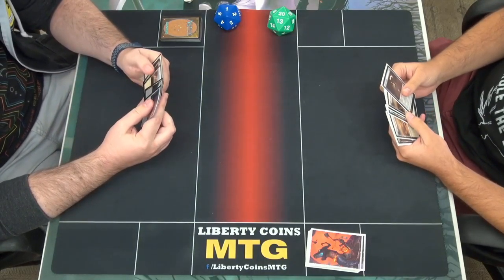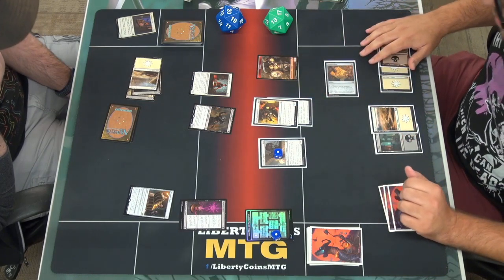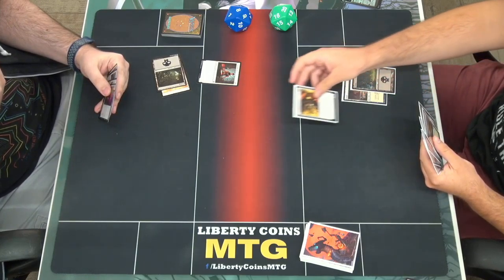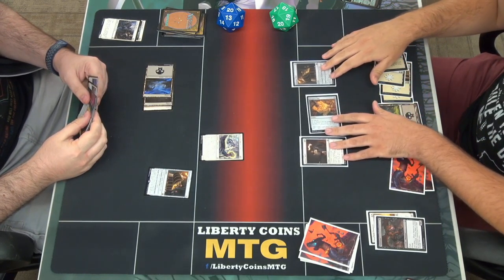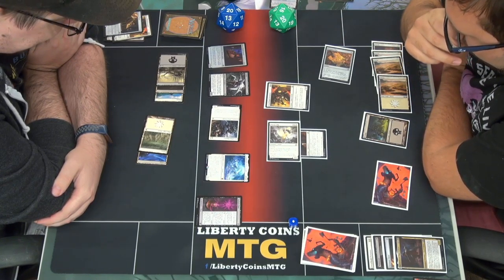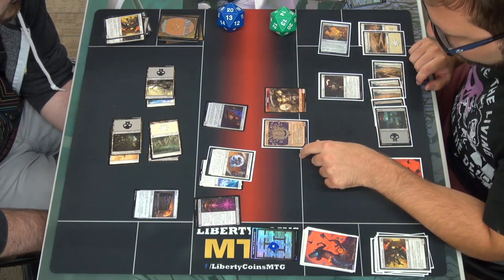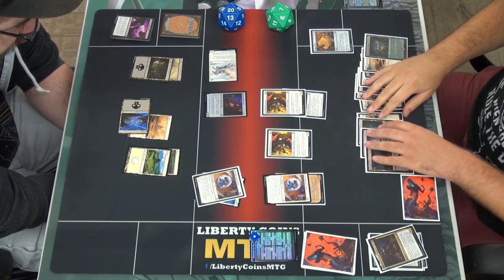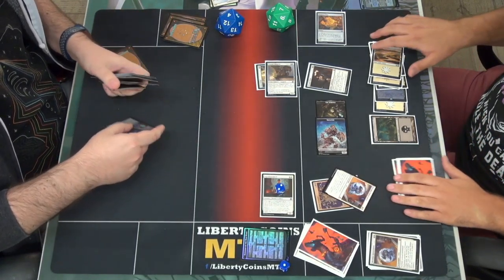Adventures in the Forgotten Realms Friday Prerelease | Round 2 | No Sleeves Orzhov vs Orzhov